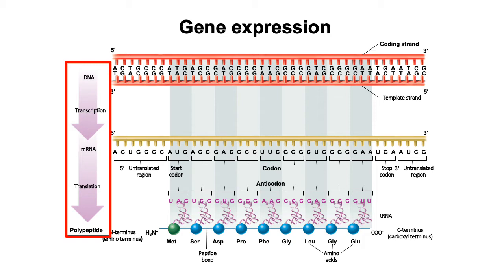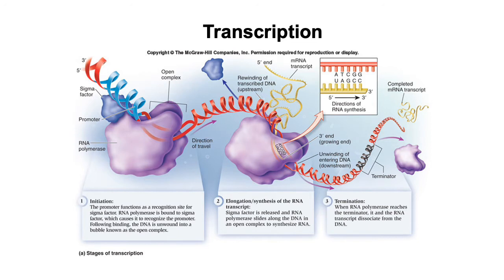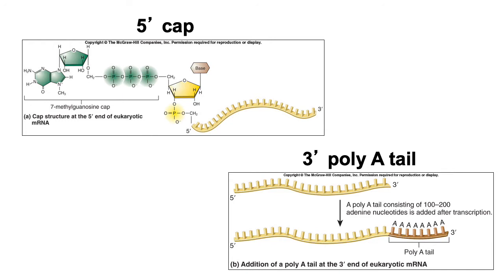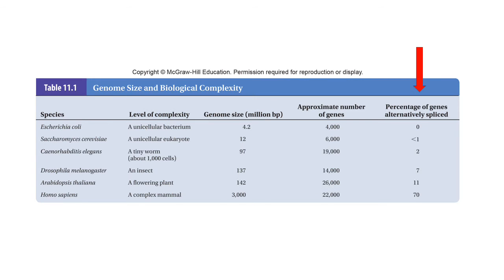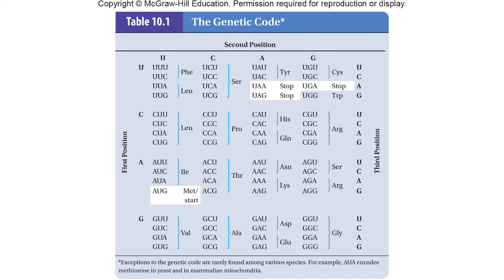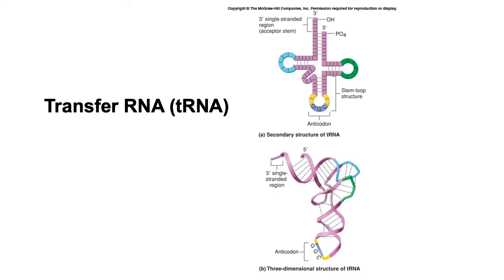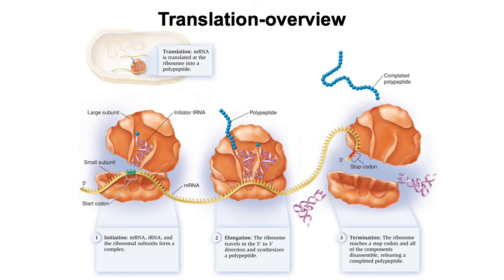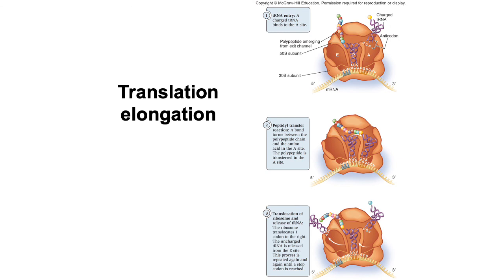15 Transcription and translation revised